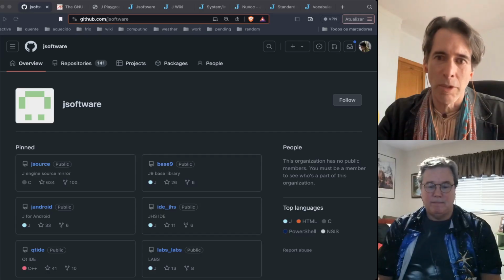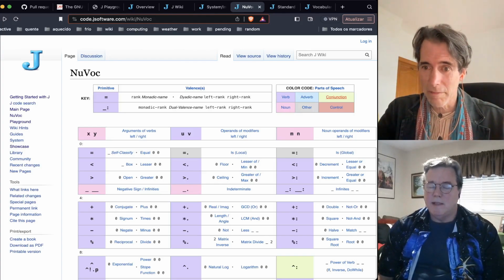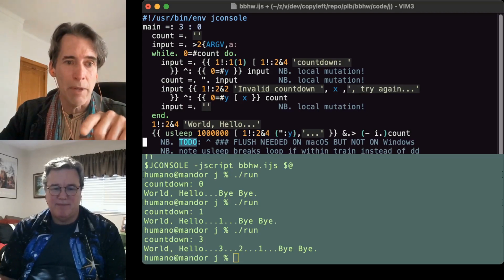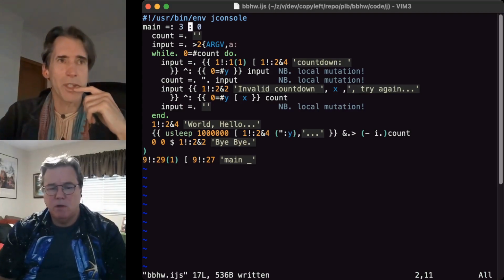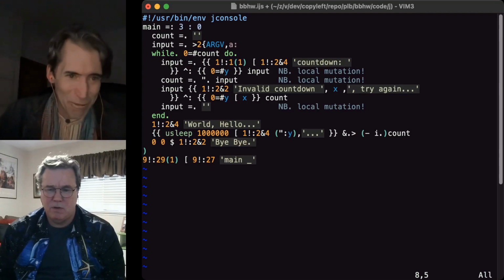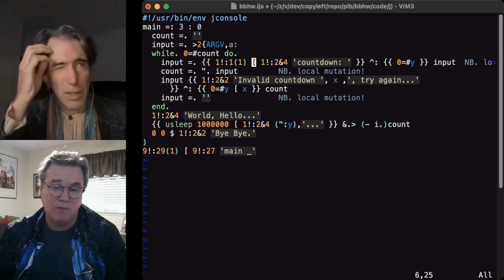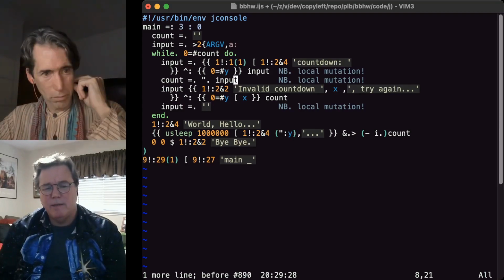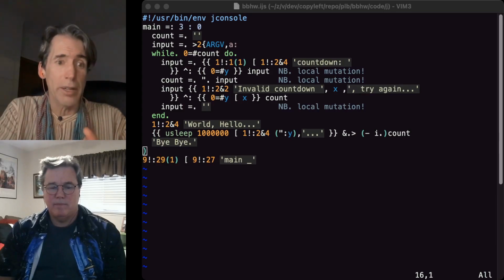proglangcast ep 7 (2024.04.02): Bye Bye Hello J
Bye Bye Hello World in J.

00:00 intro
01:19 Github jsoftware
01:50 Henry Rich
02:37 Jsoftware
02:44 J Wiki
03:54 J Playground
04:49 BBHW tacit-ish
05:54 BBHW idiomatic
07:53 BBHW wordy
08:43 BBHW explicit
09:25 NuVoc
12:48 empty
14:59 boxing
16:34 append
16:58 run
18:30 flush
20:16 negative 1
21:24 smoutput
22:19 ace
23:21 from
25:11 unboxing
28:09 is local
28:34 is global
28:48 define
29:25 crazy tacit
31:24 while.
32:50 tally
33:15 direct def
34:13 arity
35:37 y
36:51 x
37:21 ambivalence
39:33 power
40:21 output
41:53 foreigns
44:30 forest/trees
45:54 left
46:52 parenthetical
47:31 input
48:13 fixed power
49:49 not tacit
51:09 fork
53:54 dynamic if
54:20 do
56:50 dump it
58:18 hook
58:41 steps
59:26 each
59:39 not a fork
1:00:00 format
1:00:36 reshape
1:01:20 yagni
1:01:38 main
1:02:27 reader
1:04:02 knarly
1:04:35 BBHW?!?
1:05:18 repl
1:05:54 J is big
1:06:22 bye bye